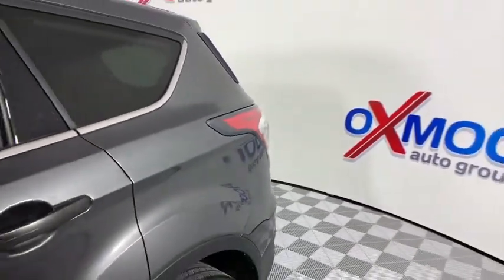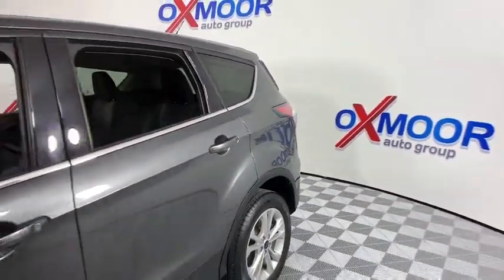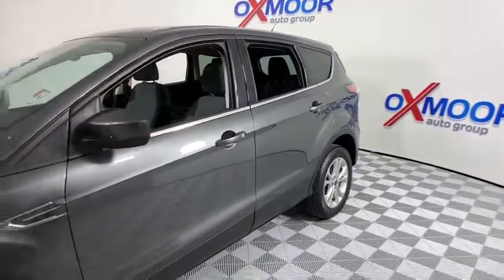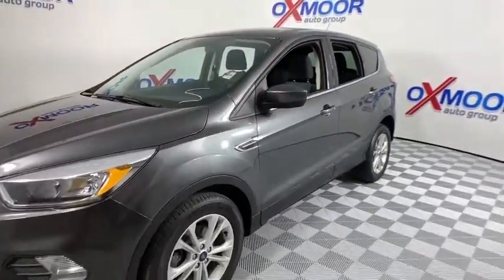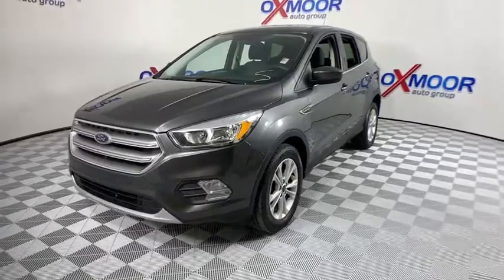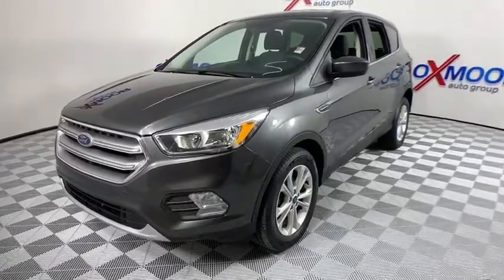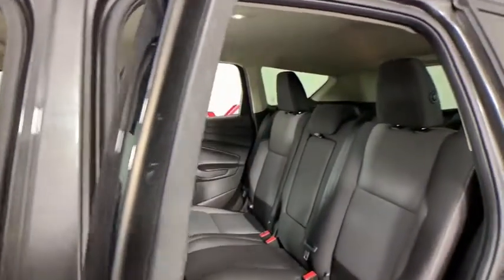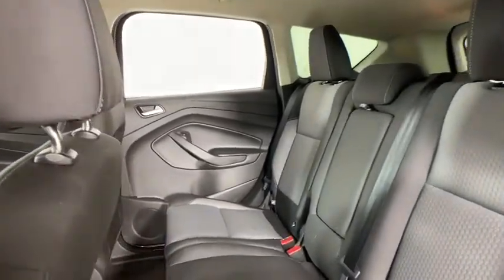2017 Ford Escape Louisville, Lexington, Elizabethtown, KY New Albany, IN Jeffersonville, IN F9426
Magnetic Metallic Used 2017 Ford Escape available at Oxmoor Ford in Louisville, Kentucky. Servicing the Lexington, Elizabethtown, KY New Albany, IN Jeffersonville, IN area.

Oxmoor Ford
100 Oxmoor Ln

2017 Ford Escape FORD CERTIFIED!!, ***OXMOOR FORD IS PROUD TO BE THE #1 CERTIFIED PRE-OWNED DEALER IN THE STATE OF KENTUCKY***, CLEAN CARFAX, ***THIS VEHICLE IS AT OXMOOR FORD, PLEASE CALL ***, BLUE TOOTH, ONE OWNER, REAR BACK UP CAMERA, ALLOY WHEELS, Delay-off headlights, Equipment Group 200A, Exterior Parking Camera Rear, Front dual zone A/C, Front fog lights, Fully automatic headlights, SYNC Communications & Entertainment System, Wheels: 17 Sparkle Silver Painted Aluminum. Certified. CARFAX One-Owner. Odometer is 3829 miles below market average! 23/30 City/Highway MPGbrClean CARFAX.brReviews:br  * Optional 2.0-liter turbocharged engine provides quick acceleration; high-tech features include Sync 3 infotainment, Apple CarPlay and Android Auto; responsive steering and carlike handling around turns. Source: EdmundsbrAwards:br  * 2017 KBB.com 10 Best SUVs Under $25,000   * 2017 KBB.com Brand Image Awards   * 2017 KBB.com 10 Most Awarded Brands